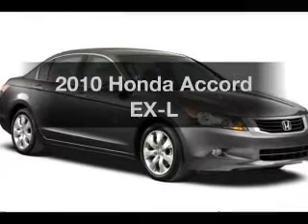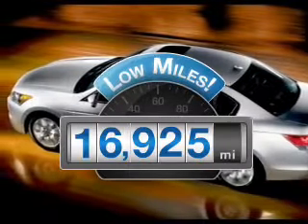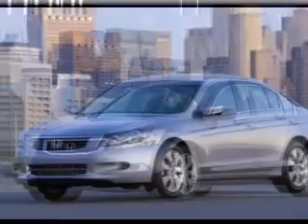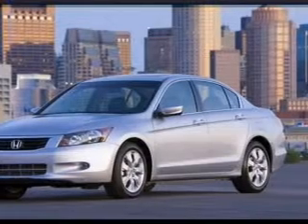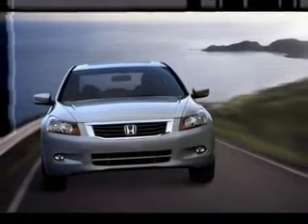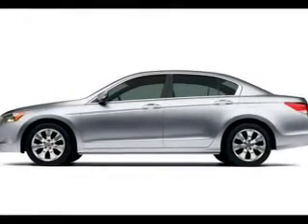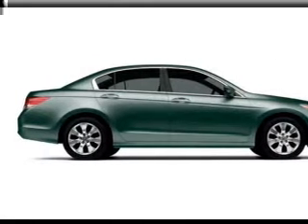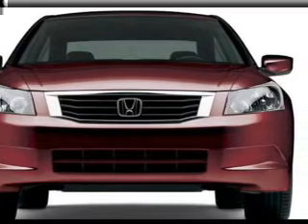2010 Honda Accord - Richardson TX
Year: 2010
Make: Honda
Model: Accord
Trim: EX-L
Engine: 2.4 liter inline 4 cylinder 16 valve
Transmission: 5-Speed Automatic
Color: Polished Metal Metallic
Mileage: 16925
Address:
1777 North Central Expressway